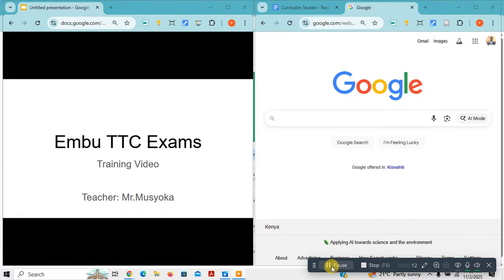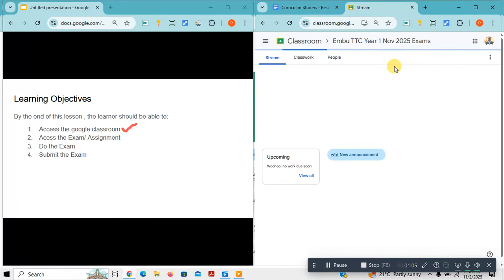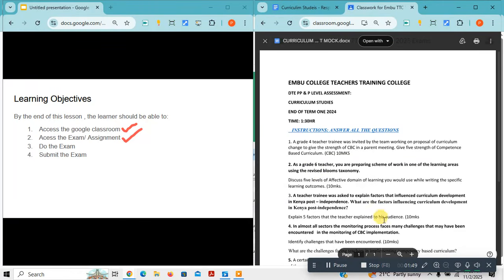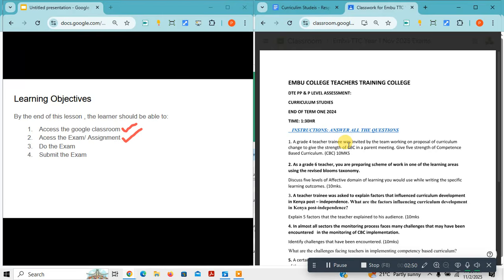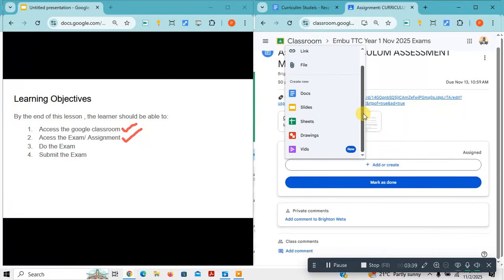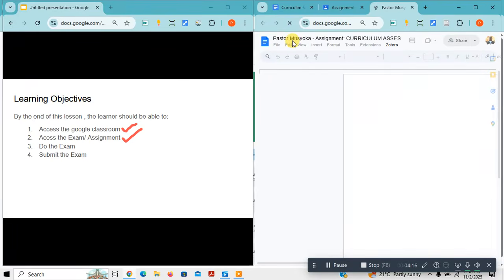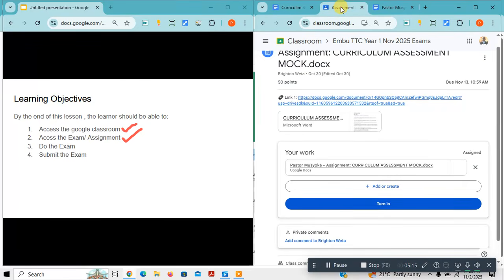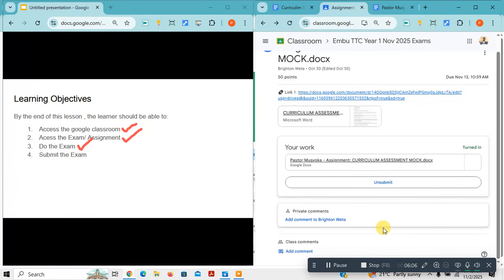Submitting Assignments in Google Classroom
This short video will train students on how to submit their Google Classroom assignments.